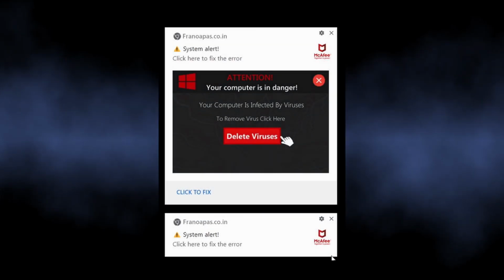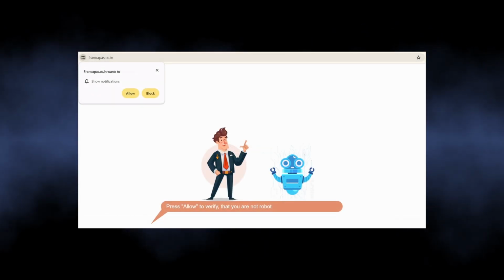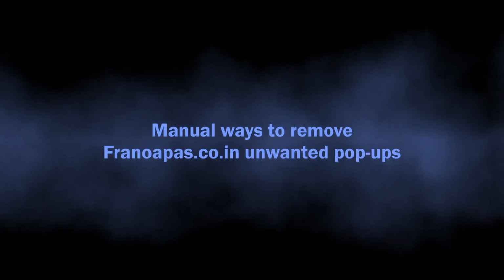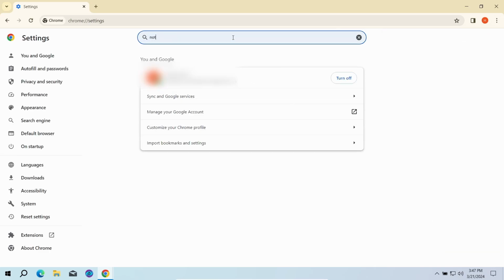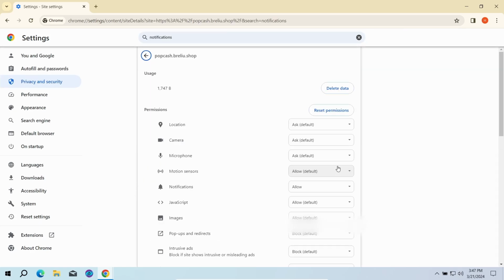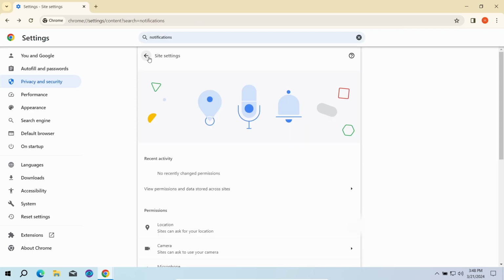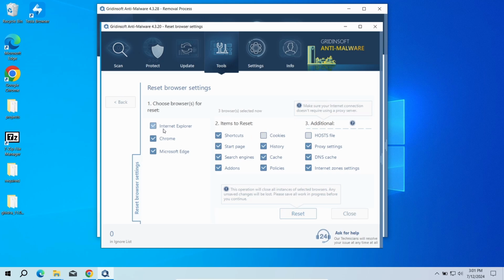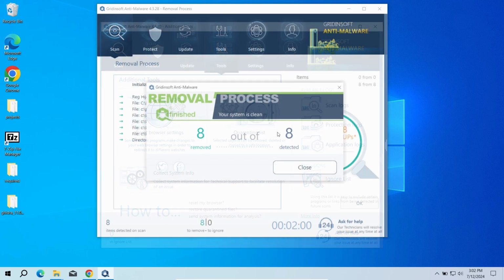Franoapas.co.in Pop-Up Notification Virus Removal Guide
Franoapas.co.in is a website that abuses pop-up notification functionality to spam users with advertisements. In this video, I show how to remove the pop-ups and scan the system for malware that can potentially cause the issue.

0:00 What is Franoapas.co.in?
0:38 Step 1 - Scan for Viruses
1:12 Step 2 - Remove Notifications Permissions
2:14 Step 3 - Reset Browser Settings

Topics covered in this video:
how to stop Franoapas.co.in virus alerts
How do I permanently stop Franoapas.co.in pop-up ads?
Can you fully remove Franoapas.co.in pop-ups from browser?
Is removing Franoapas.co.in pop-up ads easy?
stop Franoapas.co.in pop-ups from my computer windows 10
remove Franoapas.co.in from Google Chrome
delete Franoapas.co.in from browser
how to remove Franoapas.co.in pop-ups from laptop
how to remove Franoapas.co.in ads from Google Chrome
how to delete Franoapas.co.in pop-up ads
how to remove Franoapas.co.in from Google Chrome for free
how to remove Franoapas.co.in from laptop windows 11
how to remove Franoapas.co.in from windows 11 for free
How to remove Franoapas.co.in from Microsoft Edge?
How do I remove Franoapas.co.in virus for free?
How do I remove Franoapas.co.in pop-up ads from my browser?